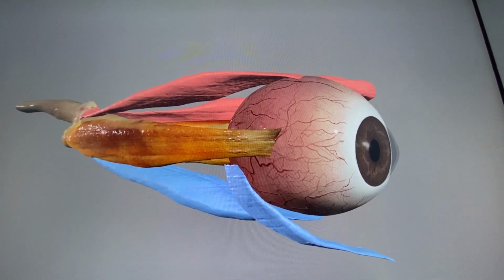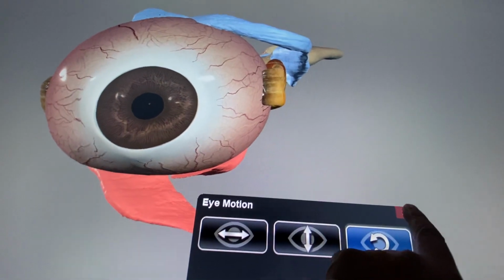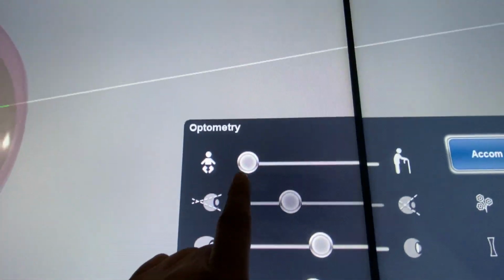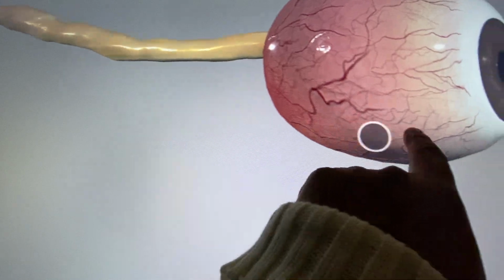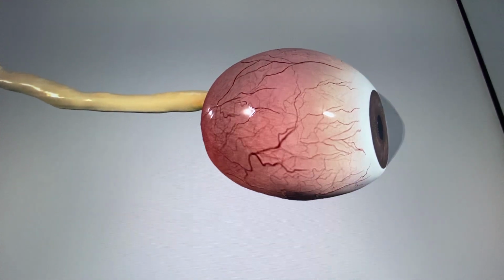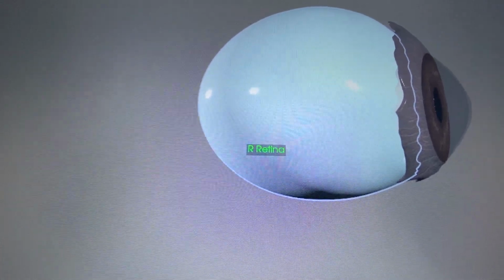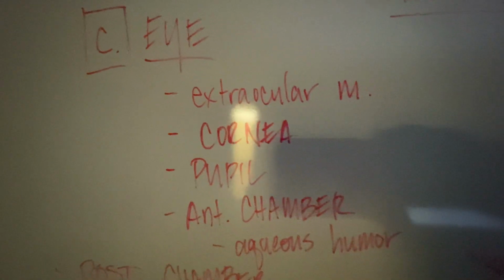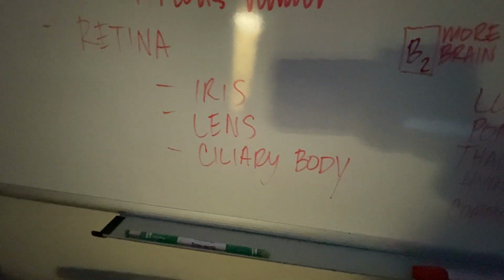BIO112 - Lab - Unit IV - Ocular Anatomy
Nelson C. Garais, M.D. - ECPI University School of Nursing - Anatomy & Physiology I with Medical Terminology - Week 4 - Unit IV - Quick Lab Video